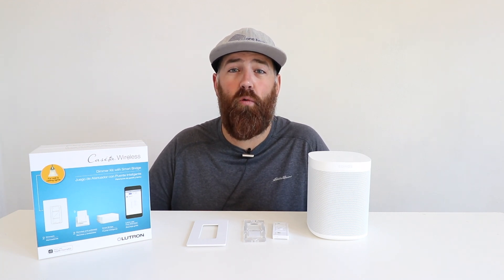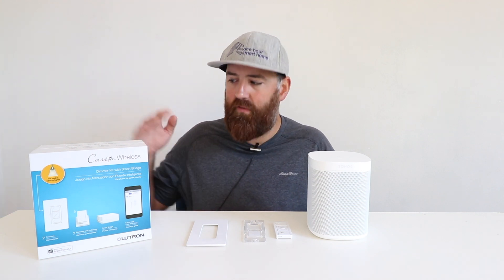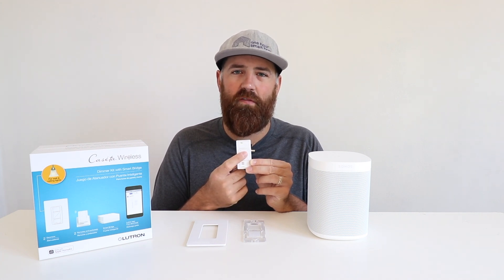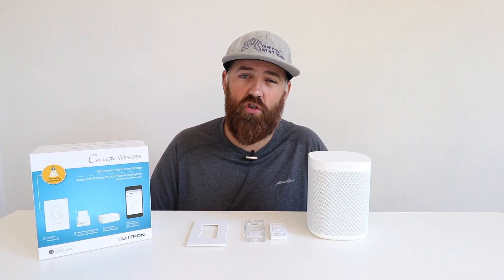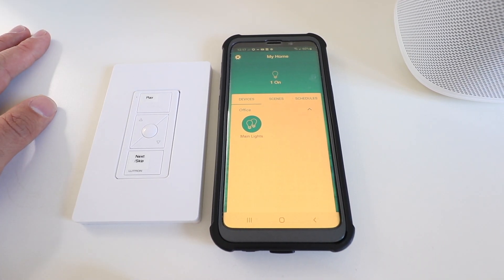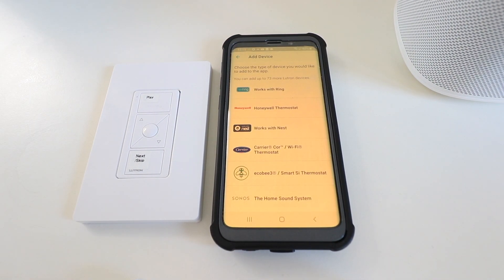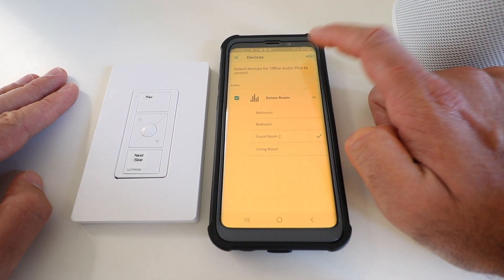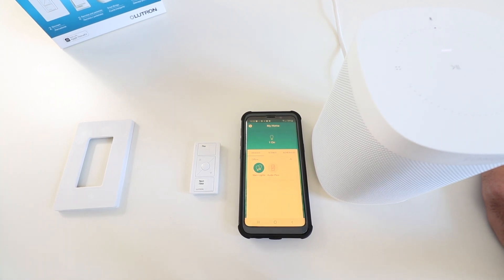Sonos Remote Options | How To Setup Sonos Remote Control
Sonos Lutron Caseta Kit
Sonos Remote (Lutron)
Sonos iPort Remote

In this video review the sonos remote control options and how to you can connect a remote control to sonos. Lutron Caseta and iPort both make wireless battery powered remotes that you can use with Sonos.

When you connect a Sonos remote control you can then control your Sonos devices even if you don't have your phone with you. Or if you want to add built in control of you Sonos devices you can do so with a Sonos remote control.

To Setup A Sonos Remote Control:
1. You will need to have a Sonos speaker setup and installed on the sonos app. You will also need a Lutron Caseta smart bridge and a a Lutron Caseta pico remote. You will need to setup and install your Lutron Caseta device on your pico remote.

2. Once your Lutron Caseta devices and Sonos devices are setup on their respective apps you can then connect Lutron Caseta to Sonos.

3. To Sonos to Lutron Caseta for remote control go to the Lutron App and click add a device. Scroll down until you see the Sonos Option then select it. Follow the instructions in the app to connect Sonos To Lutron.

4. In the Lutron Castea app setup a pico remote, but choose "Audio Remote" to setup the Pico remote to control your Sonos System. Then choose which Sonos device you want to control with your pico remote.